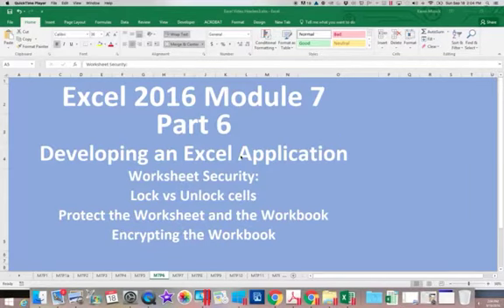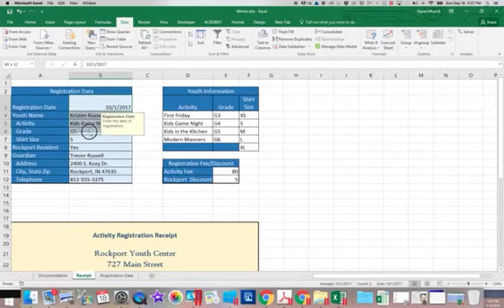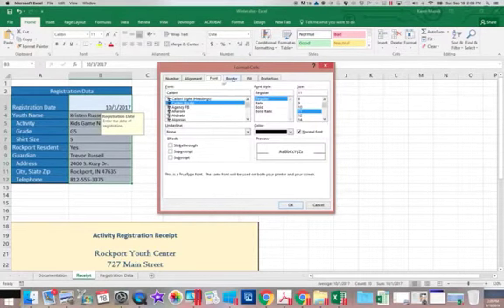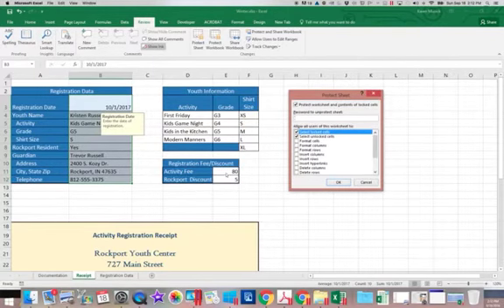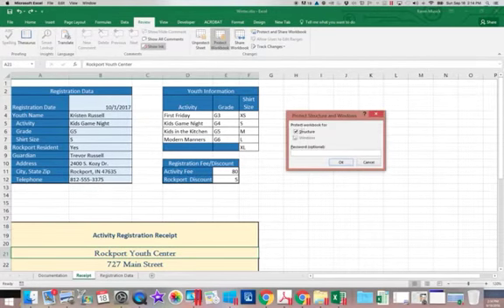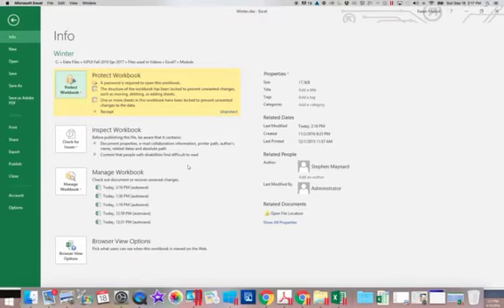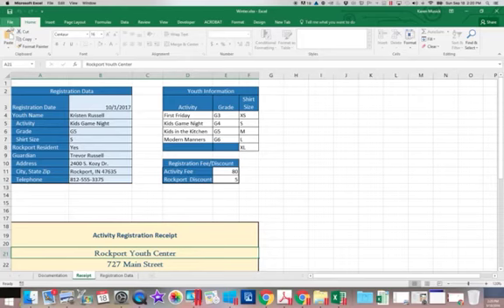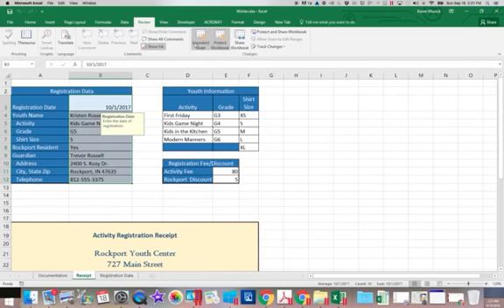Excel 2016 Module 7 Part 6 Protecting and Securing - 480p